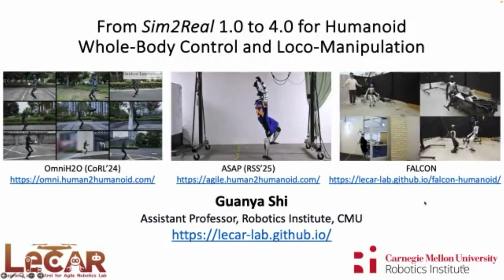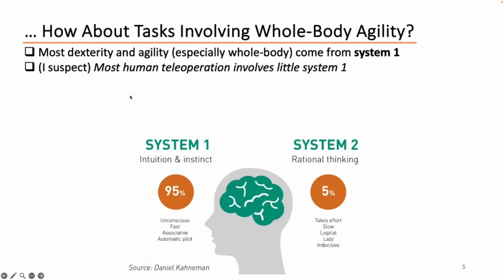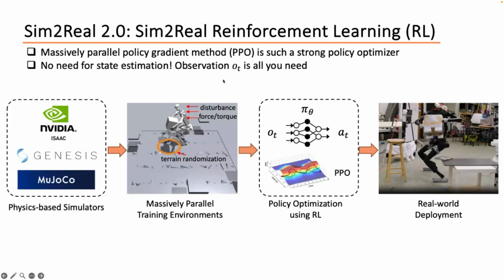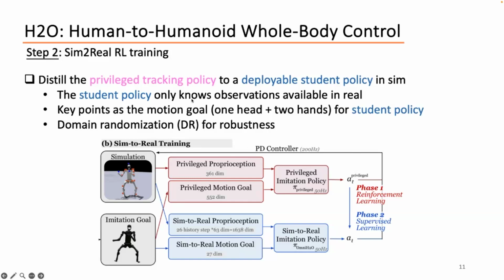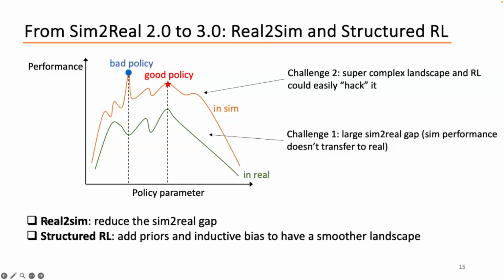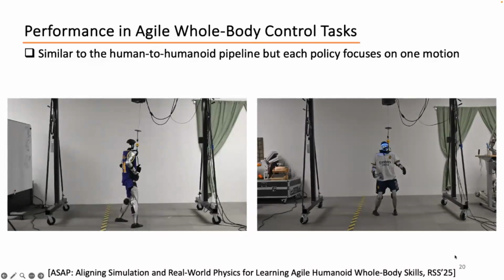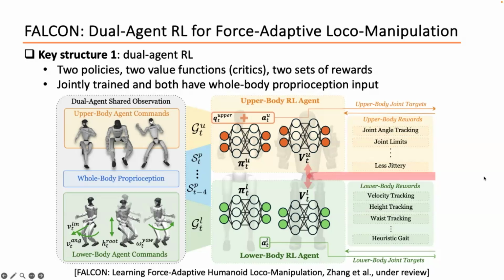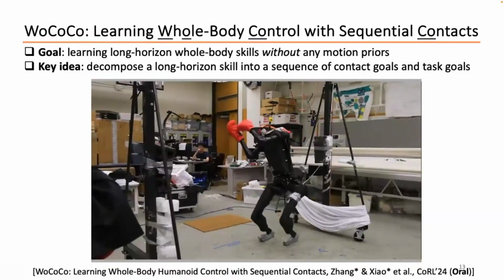Guangya Shi: From Sim2Real 1.0 to 4.0 for Humanoid Whole-Body Control | CVPR25 Robotics 101